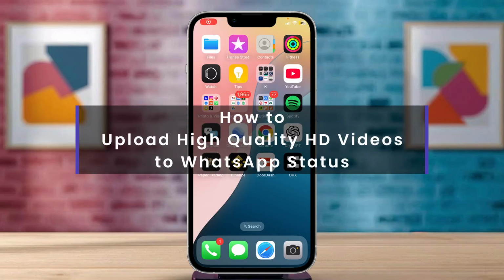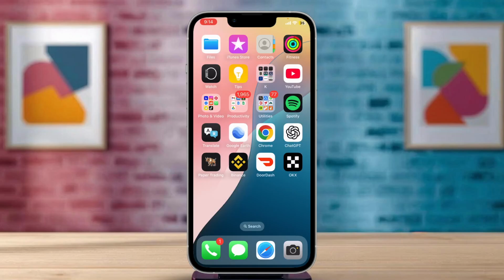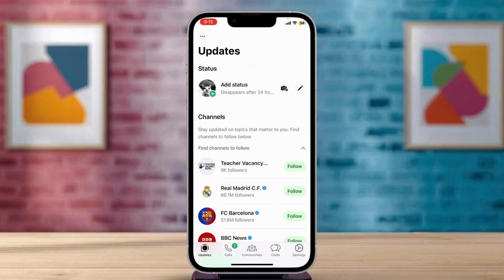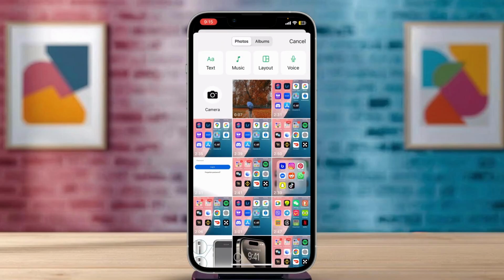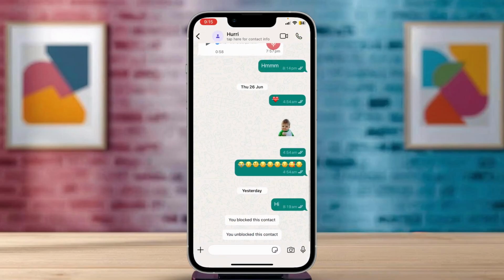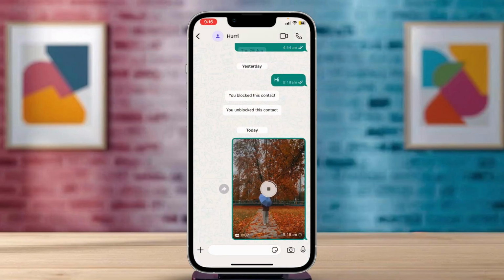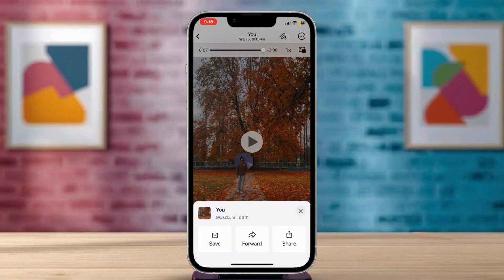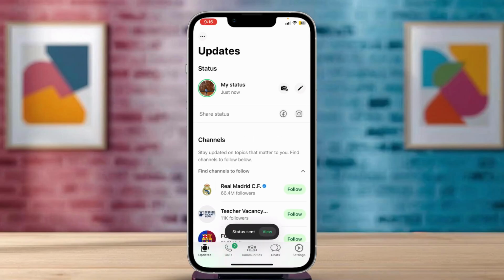How to Upload High Quality HD Videos to WhatsApp Status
Want to upload high quality HD videos to your WhatsApp Status without losing clarity? This video will guide you through the steps on how to upload high quality HD videos to WhatsApp Status quickly and easily. Whether you're asking, "How do I upload HD videos on WhatsApp Status?" or need help fixing video quality compression, this tutorial has you covered. Learn the steps to share HD videos on WhatsApp Status and keep your videos looking sharp. Watch now to see how you can upload high quality HD videos to WhatsApp Status today!

Timestamps:
00:00 How to Upload High Quality HD Videos to WhatsApp Status
00:10 How Do I Upload HD Videos on WhatsApp Status?